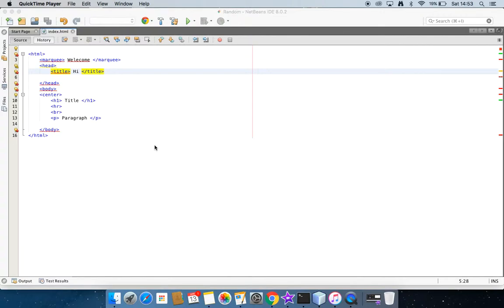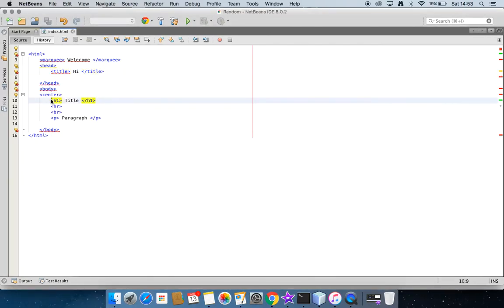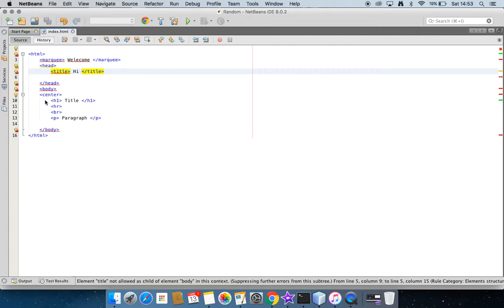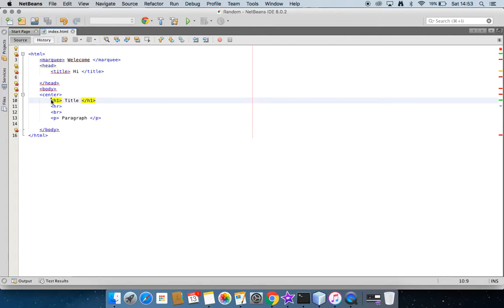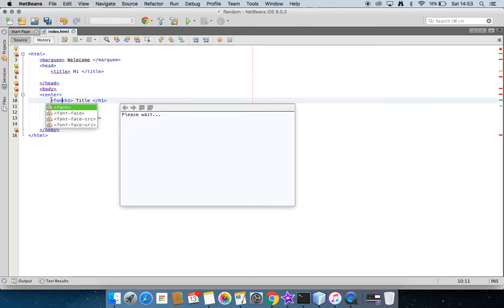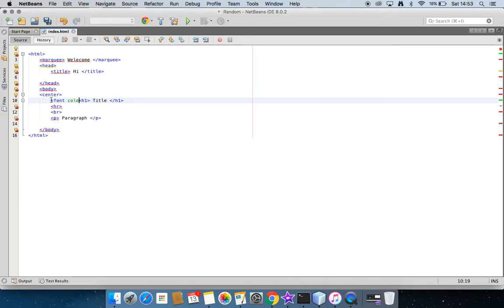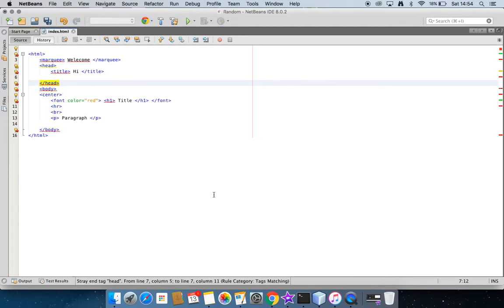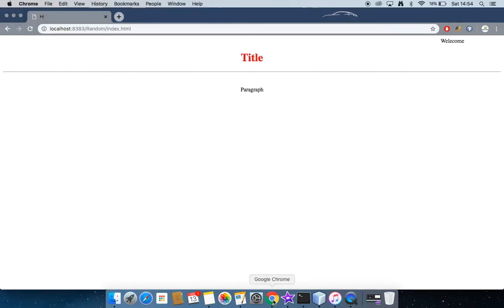How to change text colour in html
A quick tutorial showing how you change the text colour for your html websites!